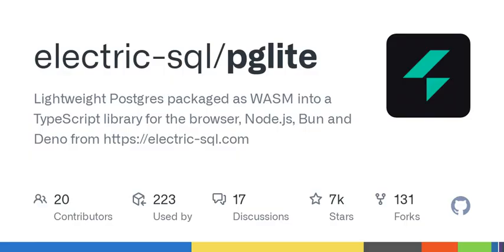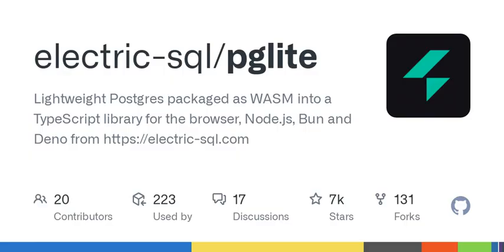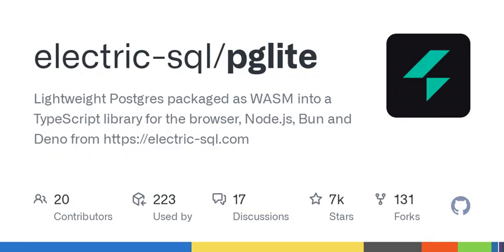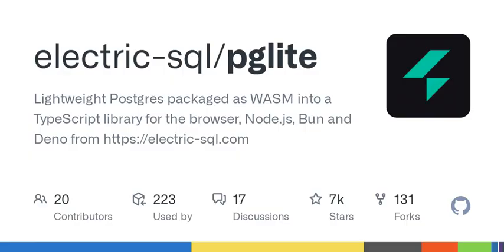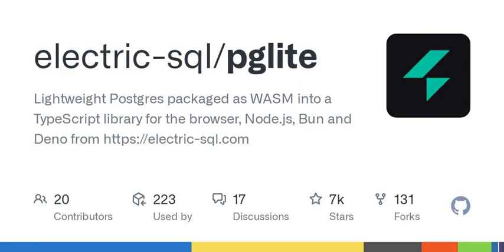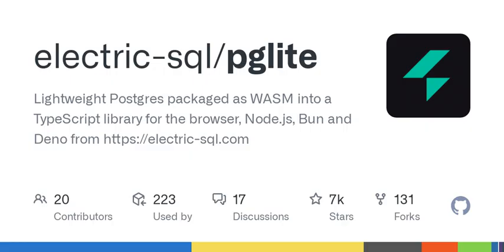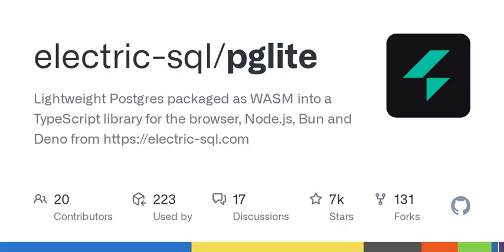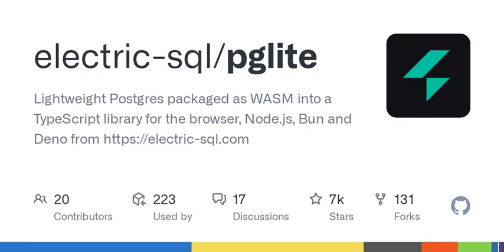GitHub - electric-sql/pglite: Lightweight Postgres packaged as WASM into a TypeScript library for...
Lightweight Postgres packaged as WASM into a TypeScript library for the browser, Node.js, Bun and Deno - electric-sql/pglite